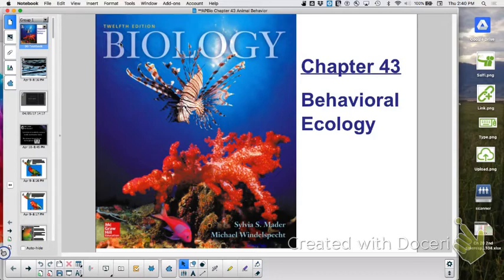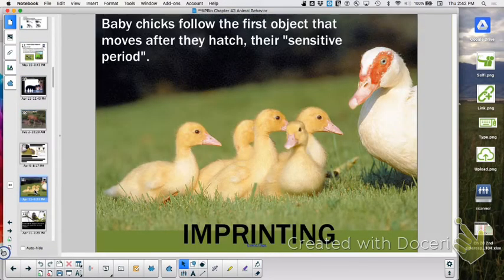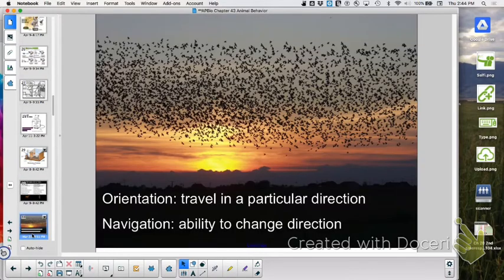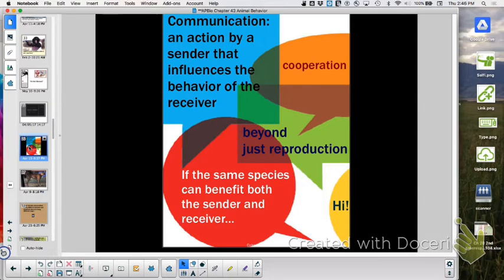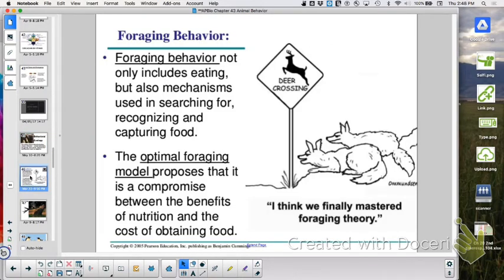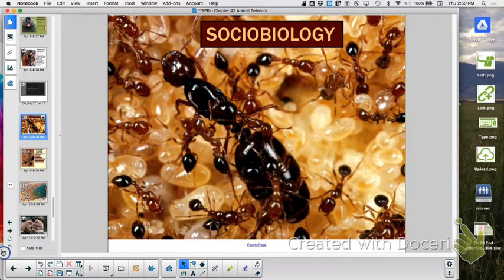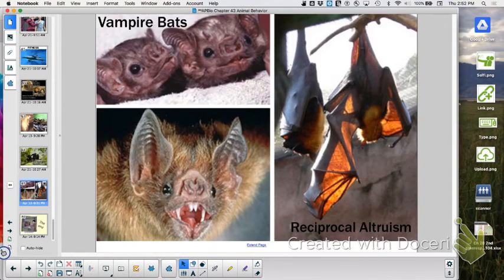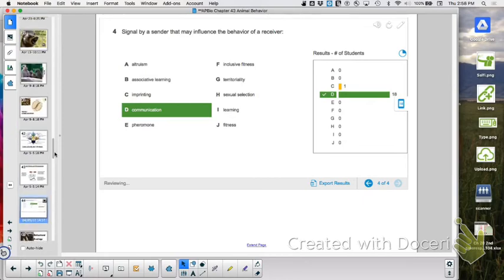APBiology Ch 43 Review over Behavior